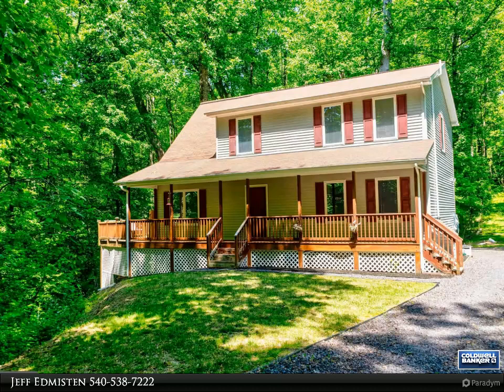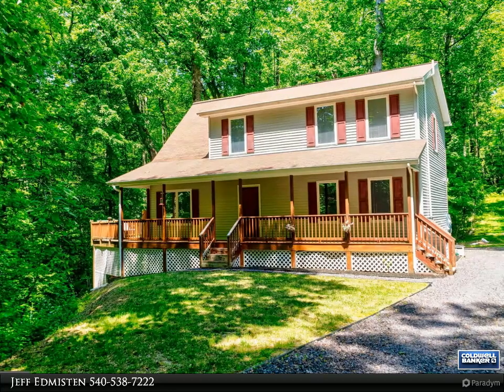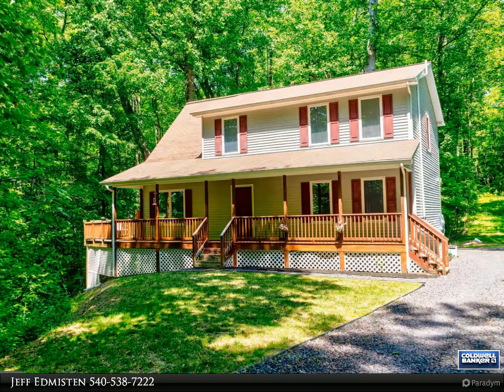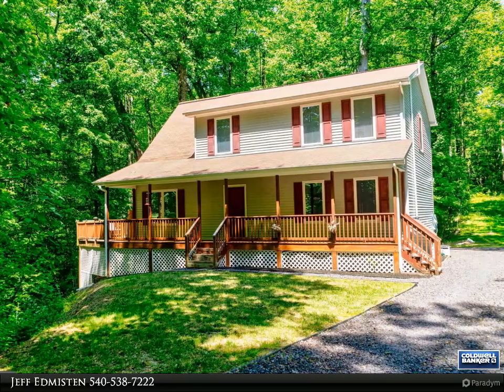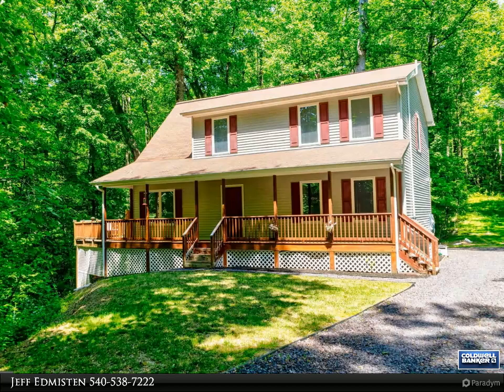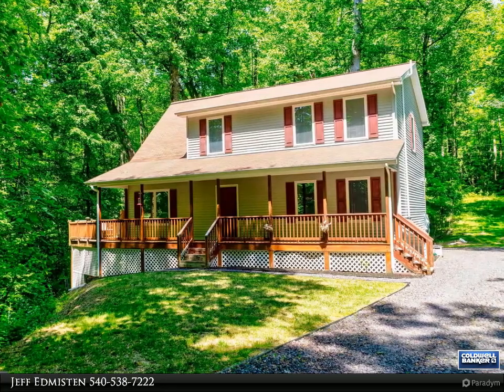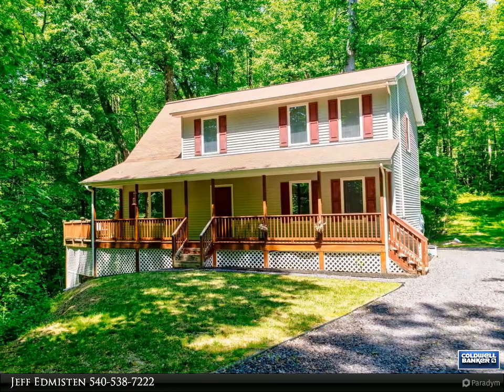8247 REAGAN DRIVE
8247 REAGAN DRIVE
KING GEORGE, VA 22485
$330,000, 3 bed, 2.00 bath, 2,072 SF, MLS# VAKG121454

Tucked neatly out of sight, this home embodies privacy and serenity! Incredible wraparound country front porch/deck connects with a large side deck for exceptional outdoor entertaining. Ease of entertaining continues inside with a modern open floor plan that is culminated by the beautiful loft area. Speaking of the loft area, the entire home is flooded with natural light, and this is especially true of the loft. The loft would make a great office area, among many other potential uses. Spacious bedrooms, unique upgraded jetted tub in the master suite, built in bar area in the kitchen/dining area, and much more Full unfinished walkout basement holds a lot of potential for increasing the finished square footage of the home. If you love privacy and seclusion in nature, this is the home for you! Come see it today!

2 full bath

Jeff Edmisten
Coldwell Banker Elite